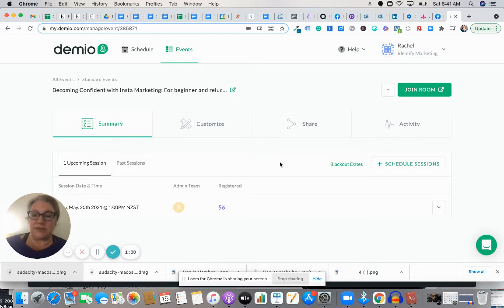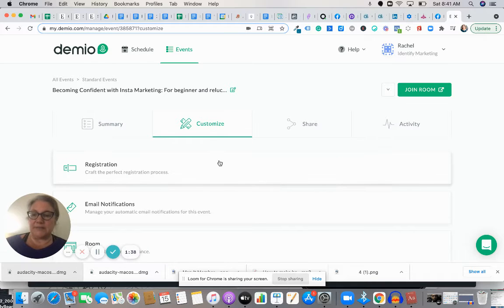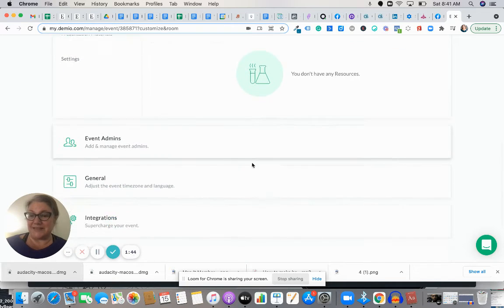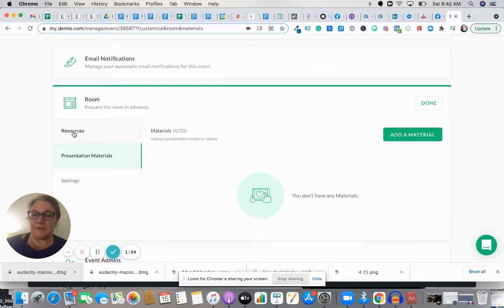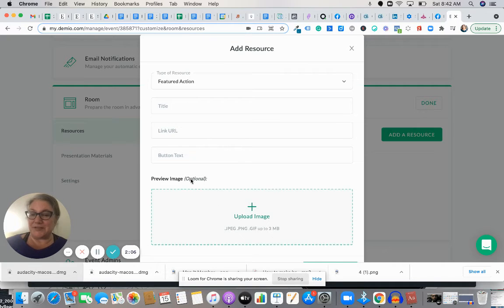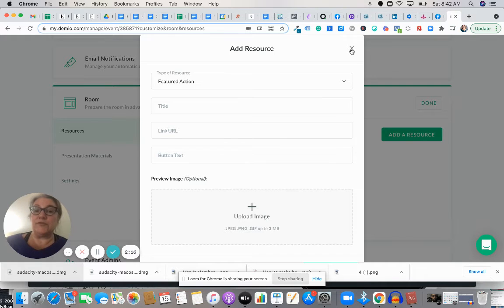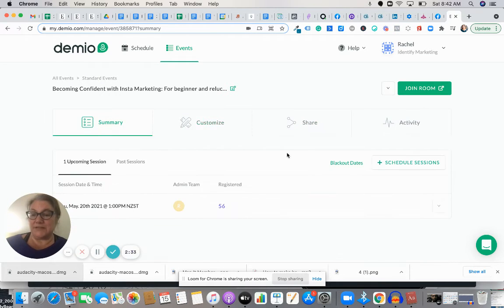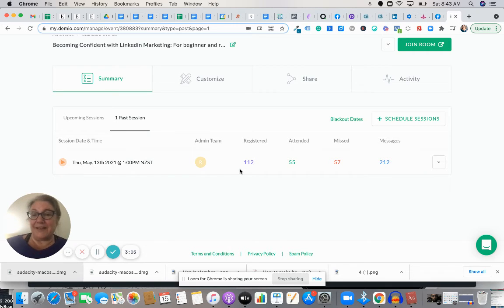DEMIO for Webinars how and why I use it for our business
I've been using DEMIO since January and really love it.
Last year I was using WebinarNinja which was great - but we kept on having issues with our CRM integration and I couldn't sync it with Eventbrite.
DEMIO makes it it easy for me to use it alongside Active Campaign - and the interface is super low stress in terms of working things out - plus I love that if I share a screen and come back, my slides are ready at the same position they were when I left them! (it's the little things)
Because webinars have become such an important part of what we do, I wanted to make sure we had a platform that was easy to use and engaging.
I LOVE Demio!
Here's a wee breakdown of the things I especially love

- easy to send workbooks and exclusive "thank you for showing up materials"
- Polls to gauge levels and understanding
- Easy chat
- Can turn people's microphones and video on to welcome them on stage (I haven't tried this yet!
- Pop up calls to actions with links for them to click
- AWESOME analytics
- It looks SHARP